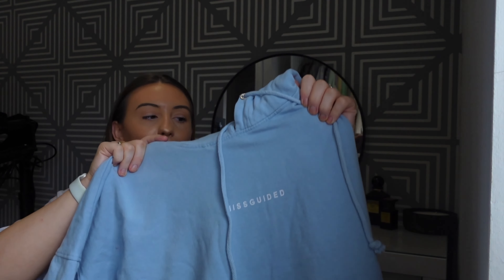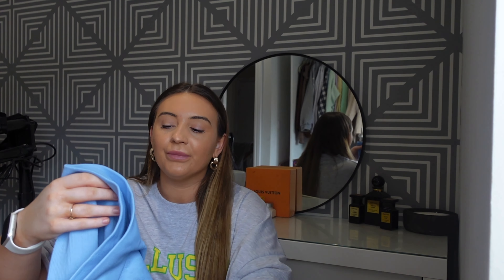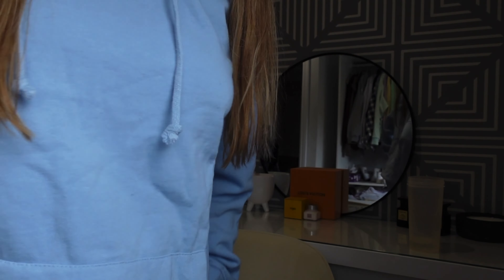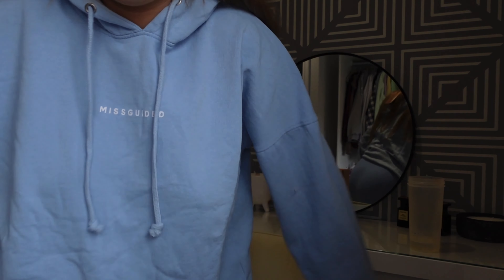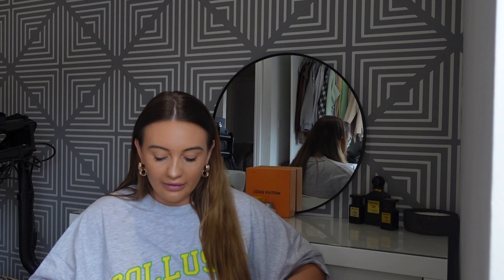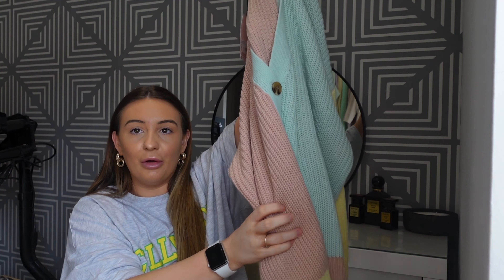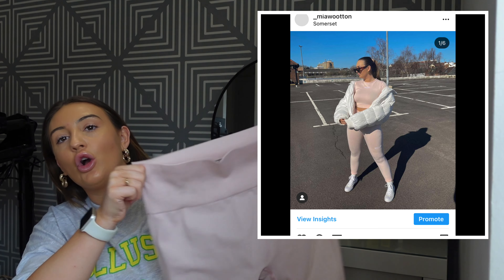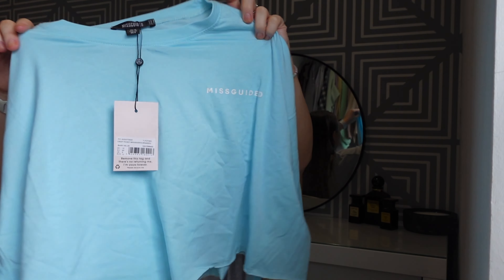HUGE SPRING HAUL - MISSGUIDED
Hello angels 💗💗💗

I hope you enjoyed the video and the bits I got from missguided, let me know your spring pieces you’ve been buying 🌸🌸

My Instagram is @_miawootton